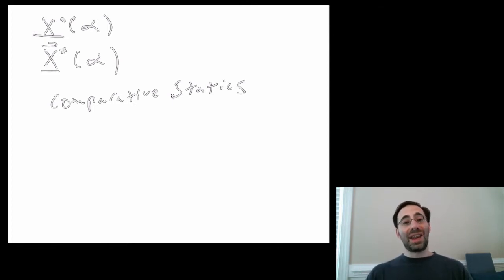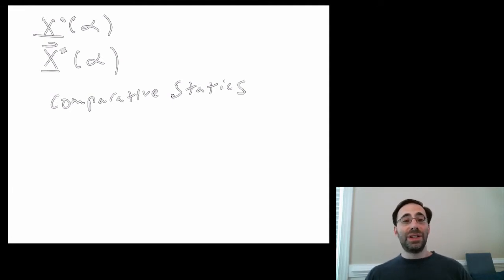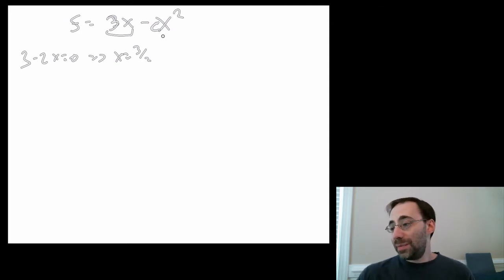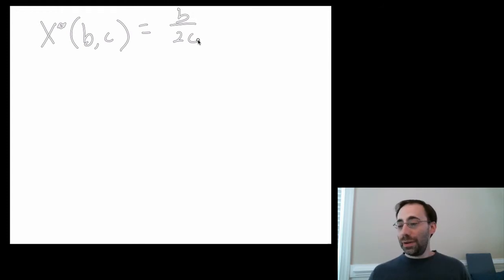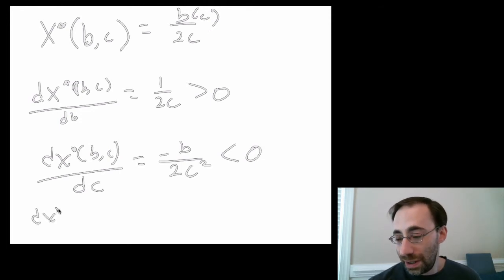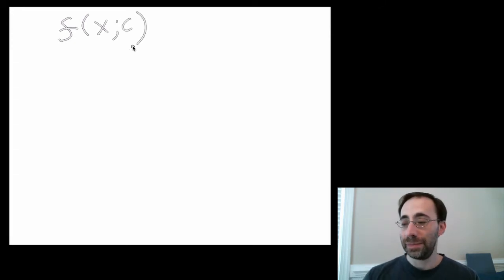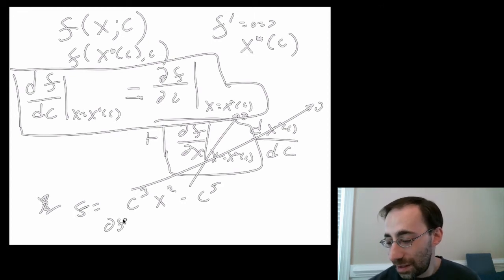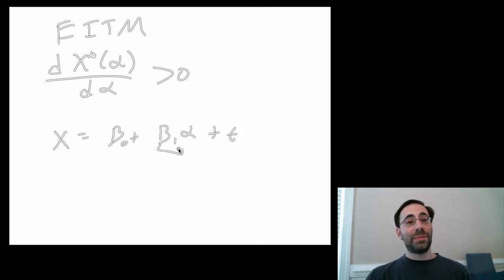Module1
Optima and Comparative Statics